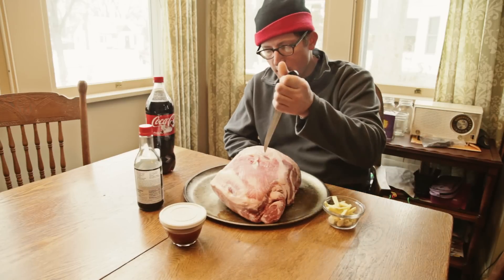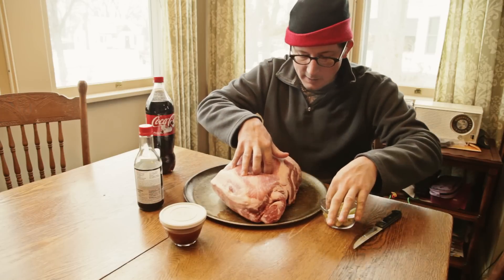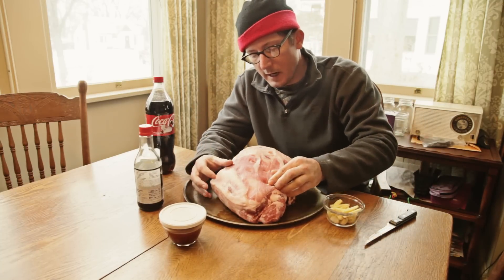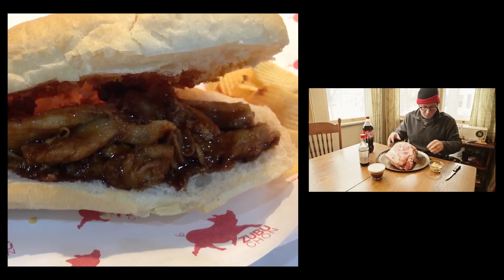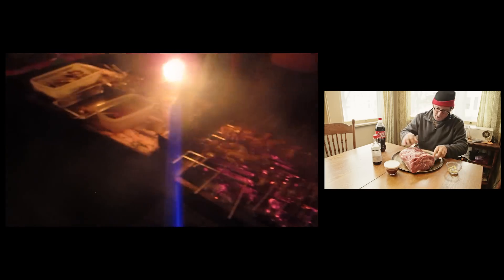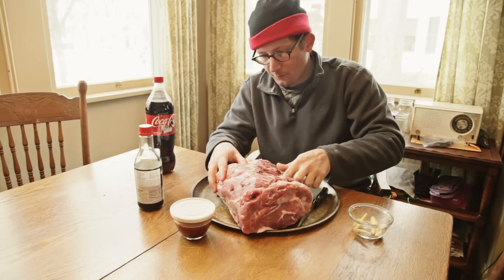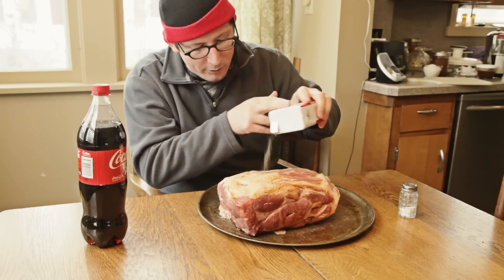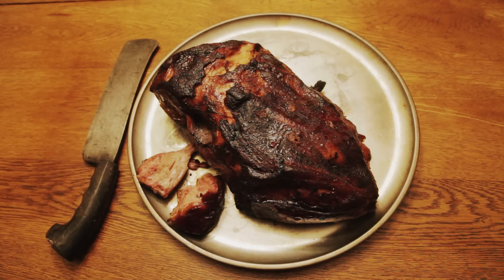How to Make Filipino Lechon Roast Pork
This is a cheater's version of the classic Filipino roasted pork - lechon.  In the Philippines they roast a whole suckling pig.  This is a way to do it with a pork shoulder.  It isn't quite the same thing but you'll get the essence.